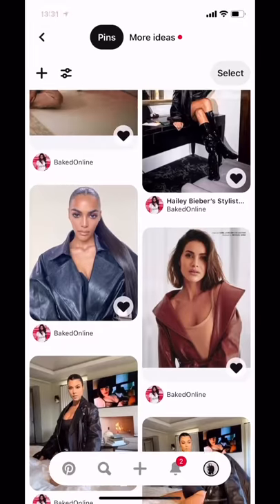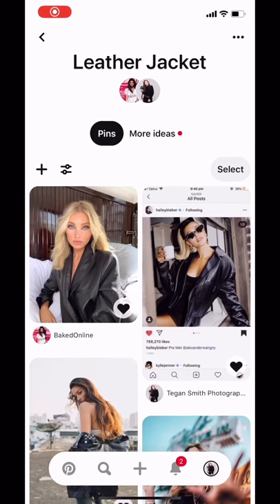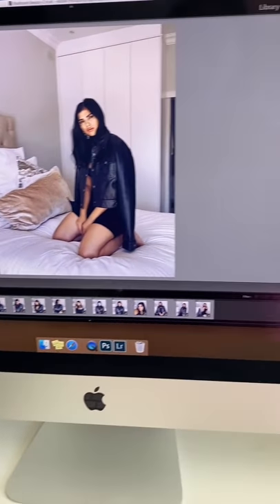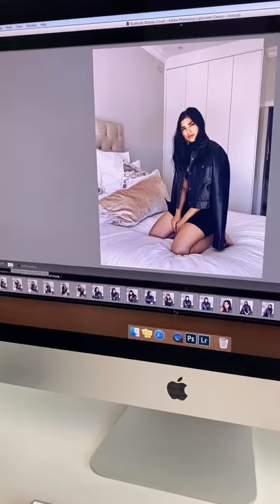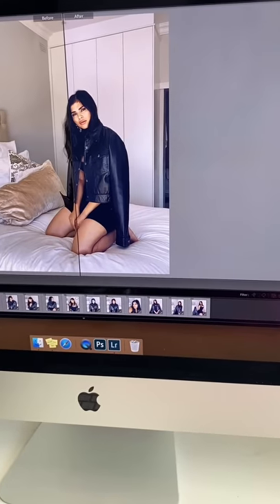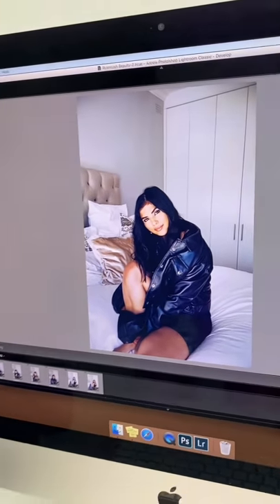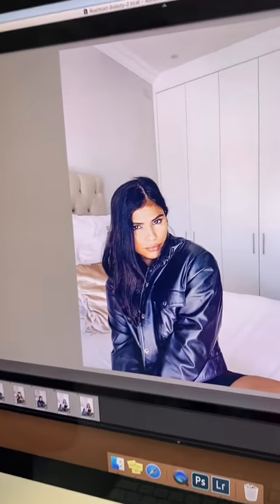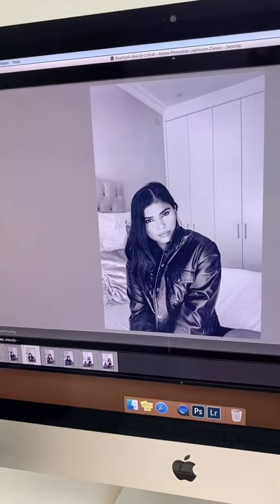Virtual Photoshoot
With the lockdown in place I was missing my photoshoots SO much! I proposed a virtual shoot concept to Aisha Baker-Parnell and she was up for the challenge! Here's how we did it!